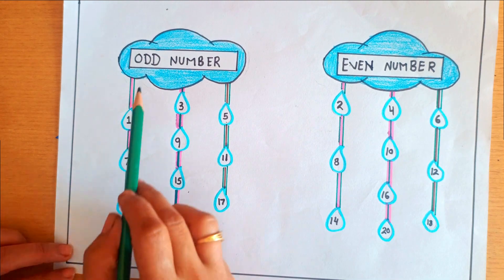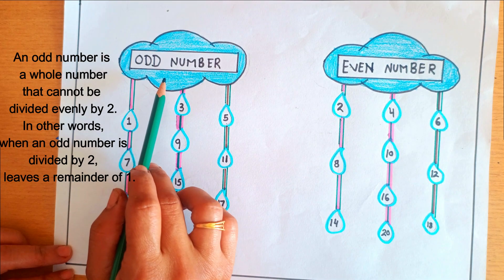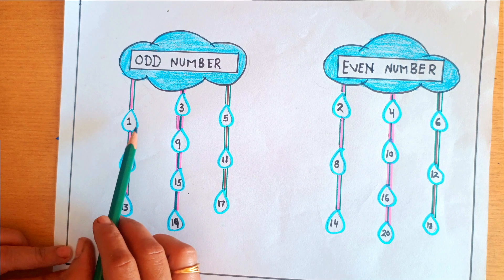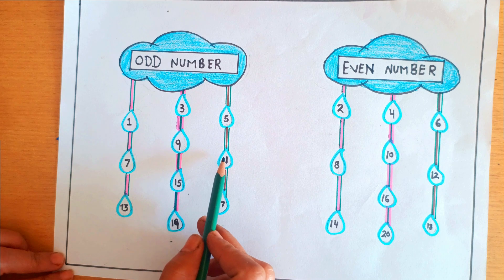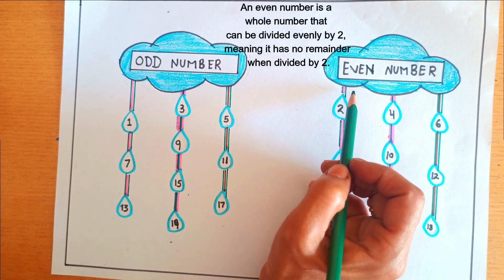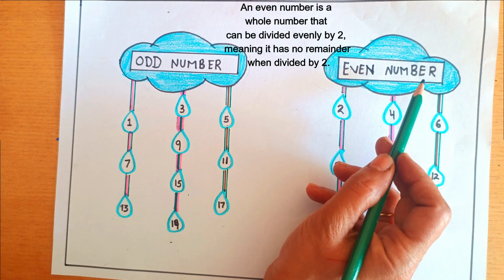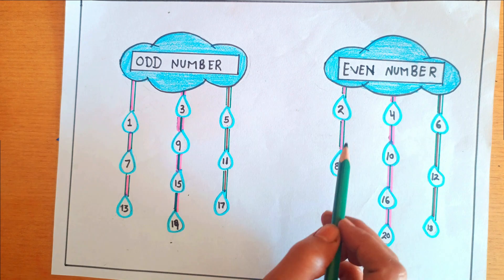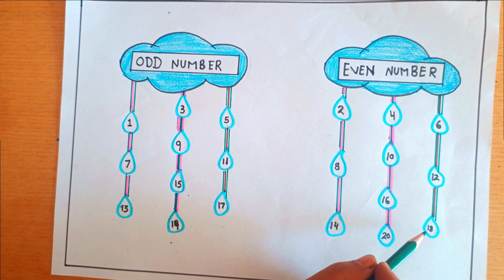easy math odd and even numbers | Odd and even number chart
Odd and Even Number Project| maths tlm | TLM for primary school

RIO BESTIE